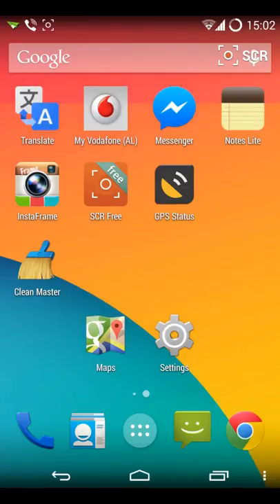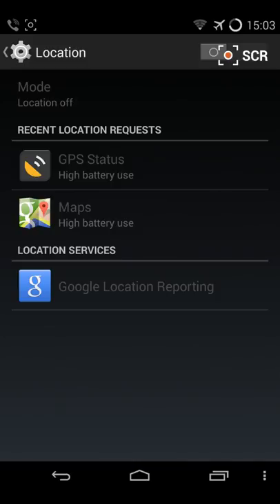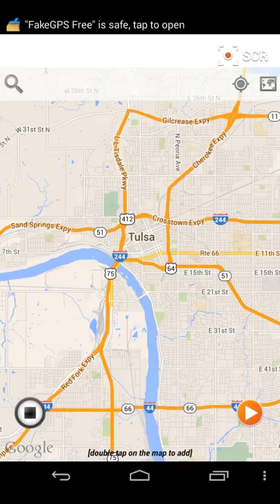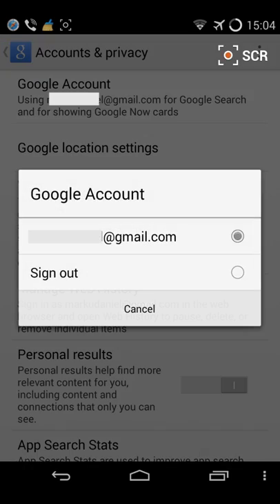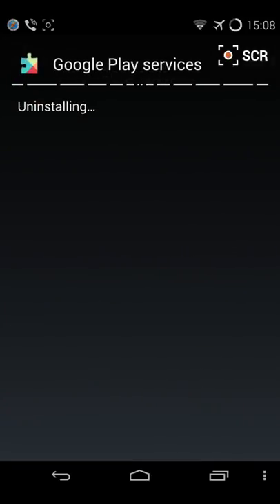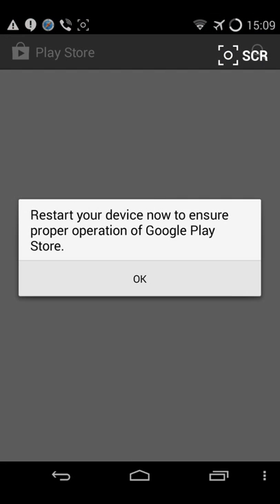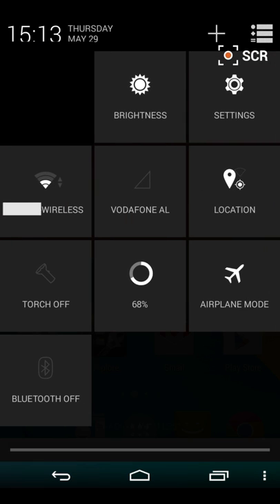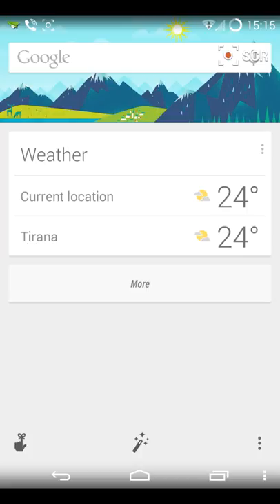GOOGLE NOW NOT WORKING FIXED - Google Pixel, NEXUS 4,5,5X,7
Follow This Easy Steps :
00:00 Intro
00:17 Frist of all turn  nexus in airplane mode
00:37 Connect in internet with Wi-Fi
00:47 Turn on Location in "device only" mode (only GPS) go outside of home to work because satellite don't need walls
1:14  Find and install for free in google play (fake gps free )
1:43 Open fake gps  and set location to London push start.
2:23 Go to google settings  , or kip finger in desktop for 3 seconds you can see google settings options click
2:34 Sign out from google
3:00 Go to cell settings -- apps , search for google play service and disable it , if it search for uninstall it.
3:48 Login Again with Gmail.
4:00 Google Now its working